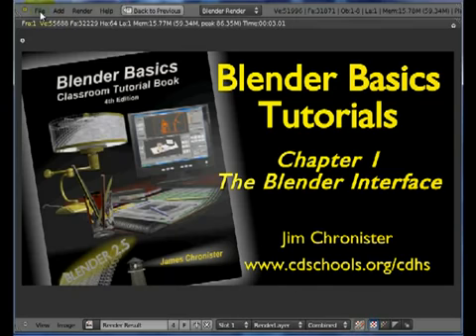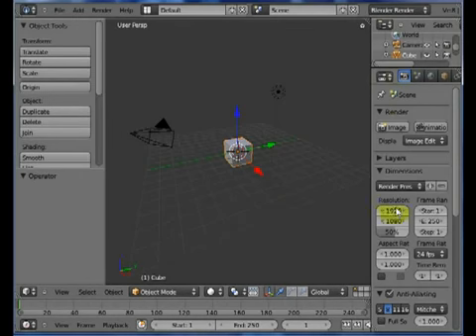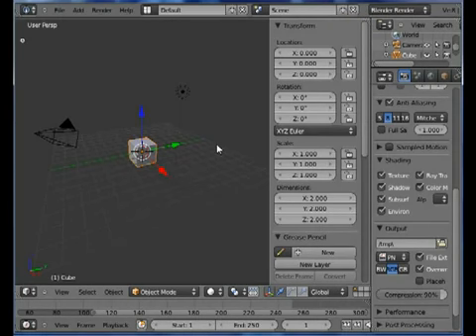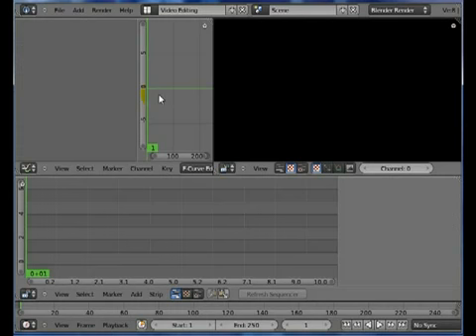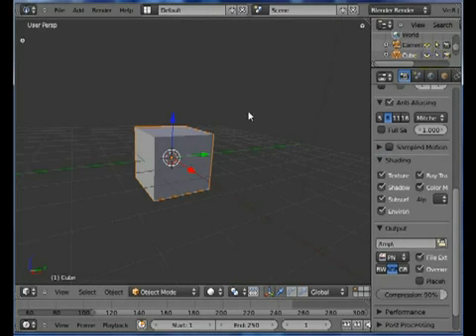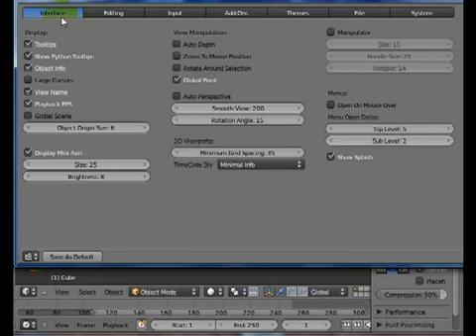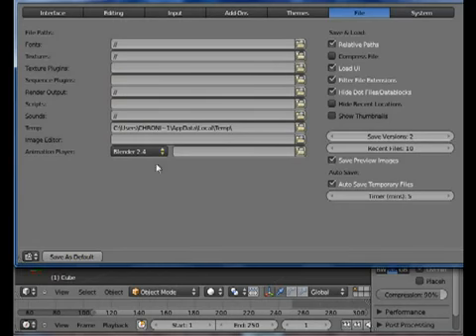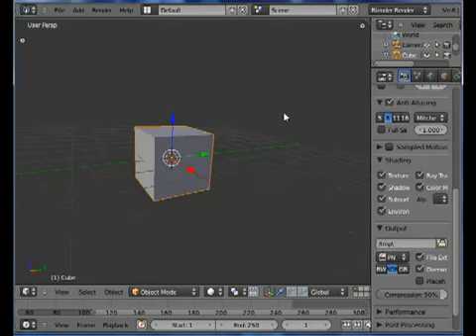Blender Basics Tutorial Book- Chapter 1- User Interface (Low).webm